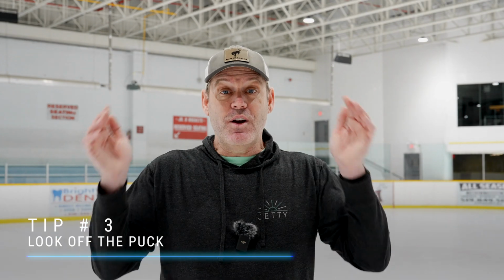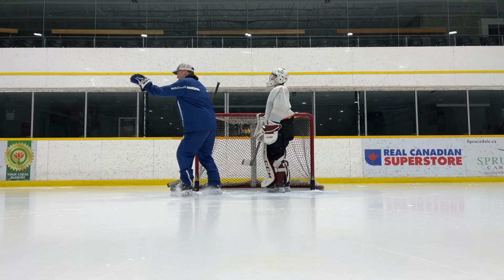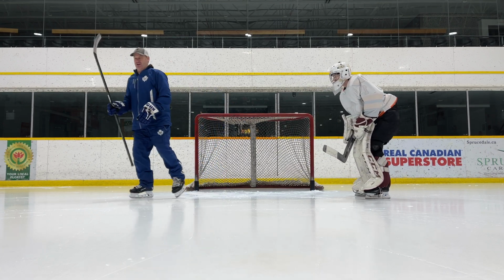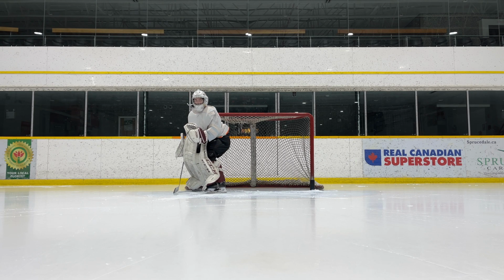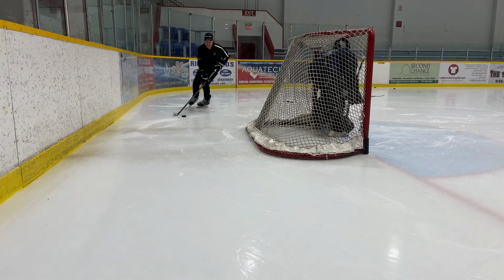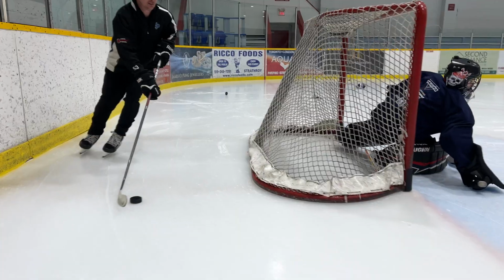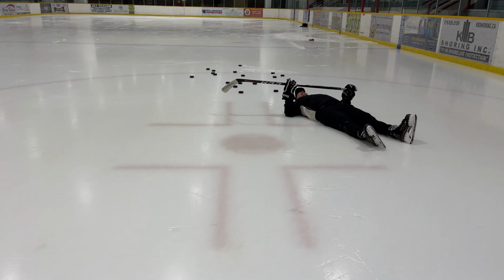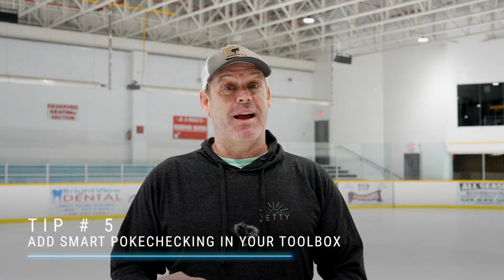S4:E27 8 GOALIE TIPS | 100 PUCK CHALLENGE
These 8 simple goalie tips will separate you from the competition. I guarantee you need to improve on several of these key tips. After watching, chime in below if you accept the challenge and let me know which one of these 8 key goalie tips are your biggest challenge. Summer Camps are almost filled!

2022 -23 WINTER CAMPS

2023 SUMMER CAMPS

AND a huge BONUS for all Goaltenders! My great friend Kris Rogers poured hours into EVERY video I have done for YouTube and created a living/ breathing document that is the Future Pro Index. You can search by topic and get direct links to the video that covers your problem or issue? Having trouble with your positioning? Grab the organized links from our Index and you’ll be set. Struggling with the mental game? Grab the organized links from our Index and you’ll be set. And the awesome news is Kris will be updating and editing the Master Index for you as new videos drop every week.

The Good oldies videos

Please tell me where else you can get all this FREE pro level goaltending instruction…..